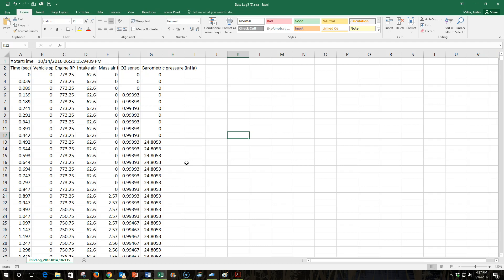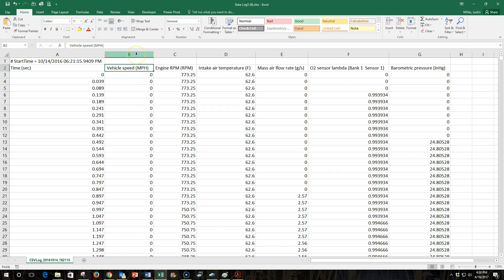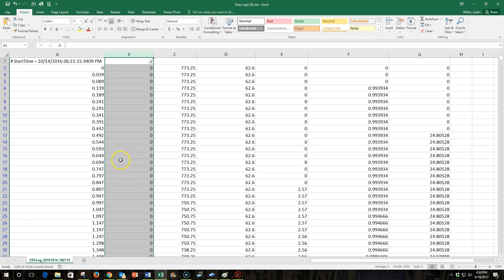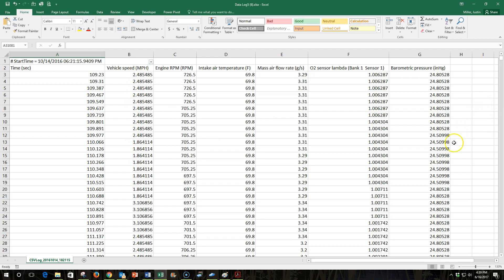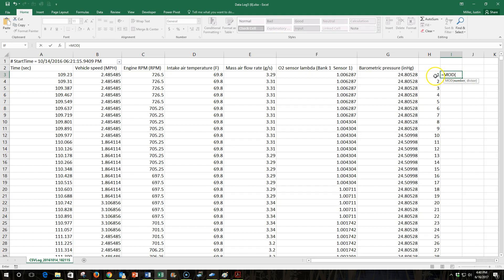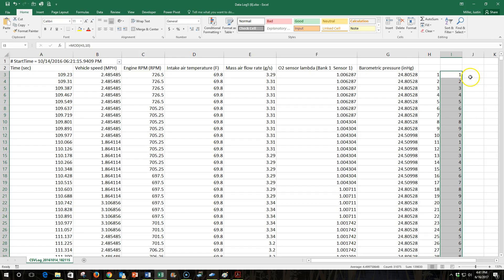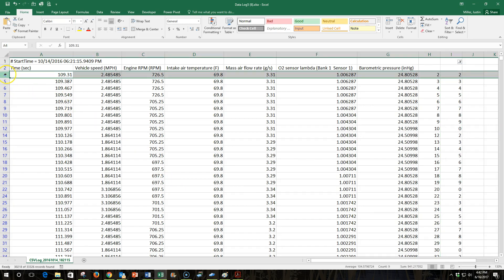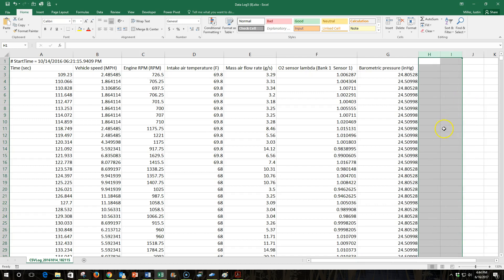FILTERING LARGE DATA SETS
This video explains how to use the filter function in Excel and how to filter large data sets so that you keep only every nth row, using the MOD function.